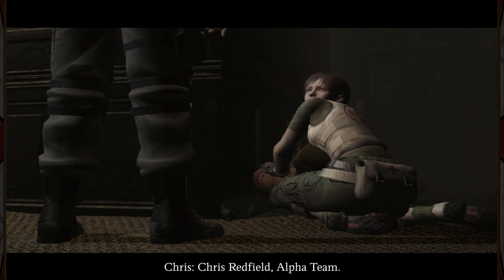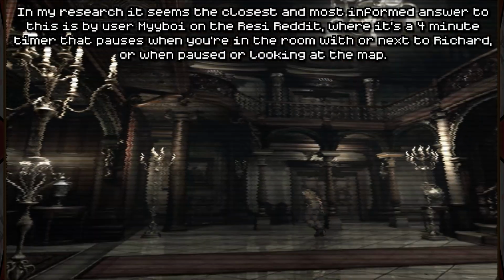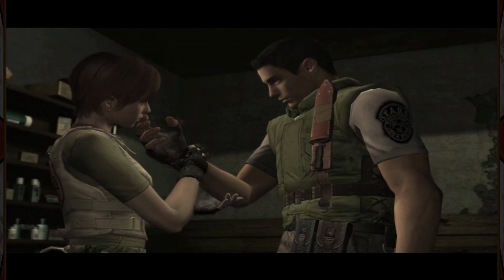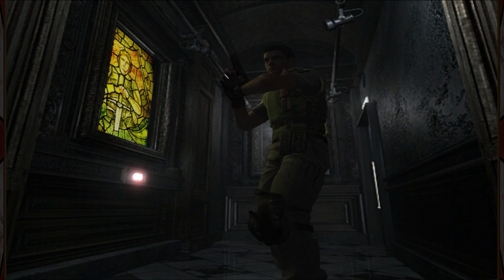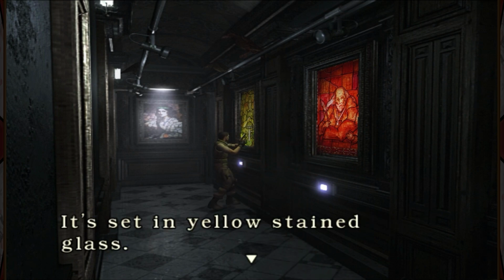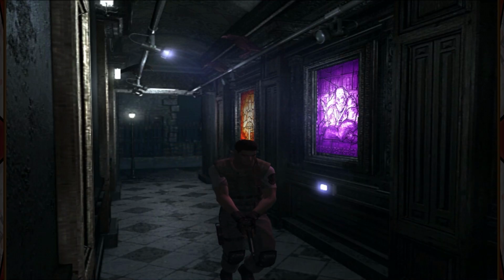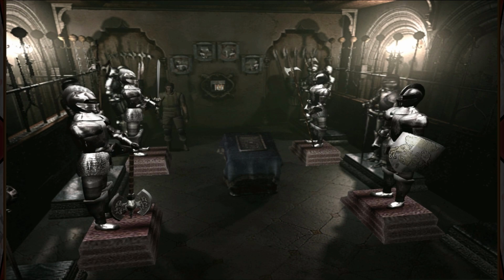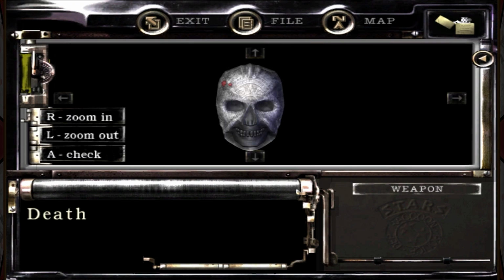Let's Play Resident Evil (REmake)! - Ep.3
Episode 3: Rescue Mission

The timer to rescue Richard is strict enough it should become your first priority, but in all likelihood if you've explored enough to find him and Rebecca, you've found the safe room in question. After that though, steps become quick for getting some actual puzzles and key items out of the way, including our first death mask, but the puzzles themselves range from good updates to being just trial and error.